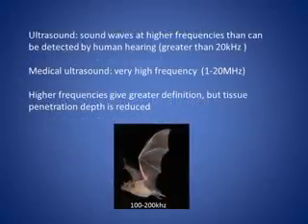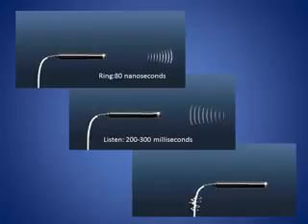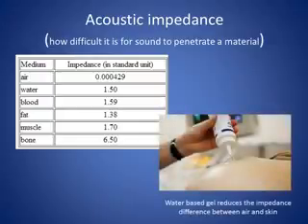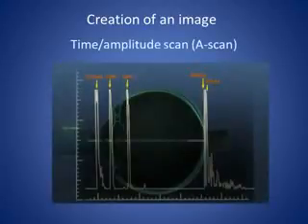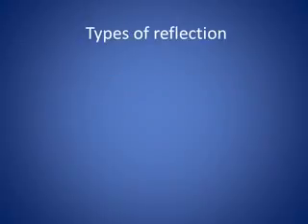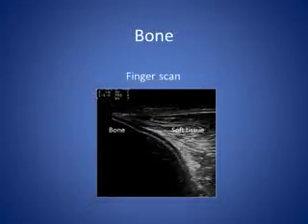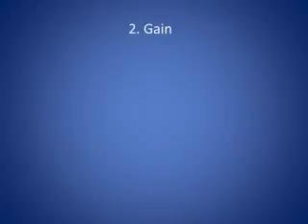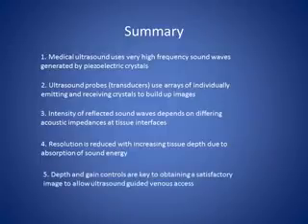Basics of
Ultrasound